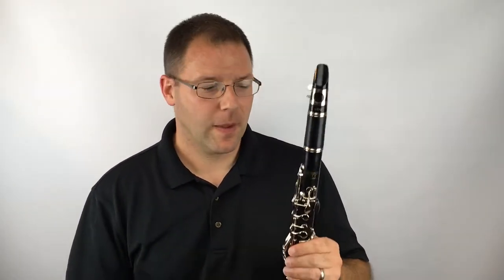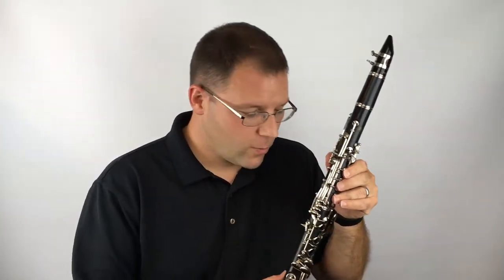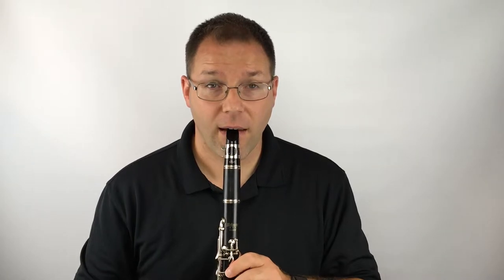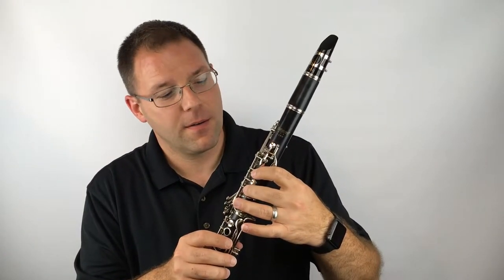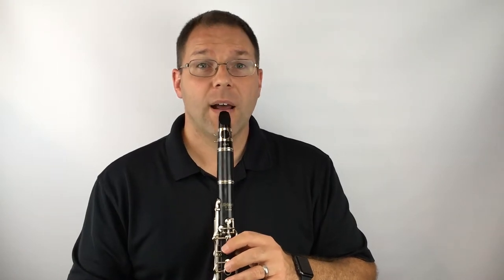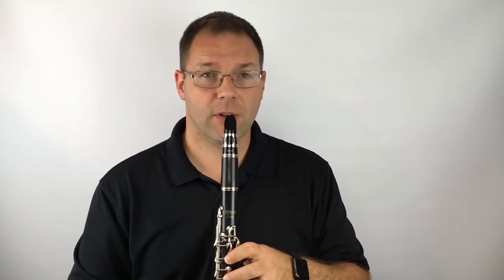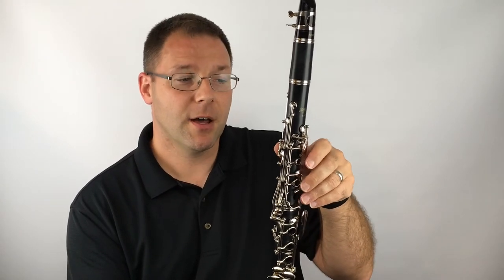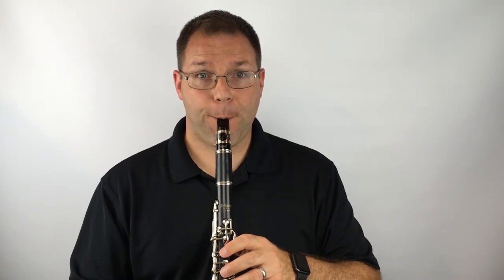Clarinet: Holding, How to Place in Mouth, and First Sounds